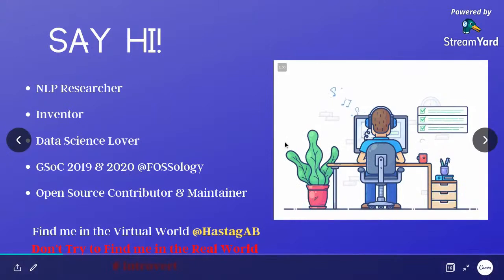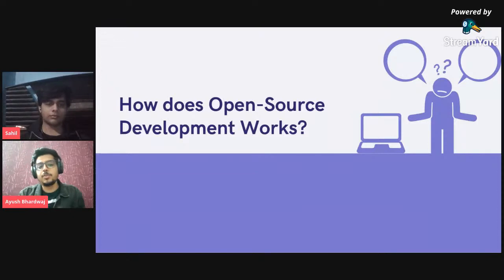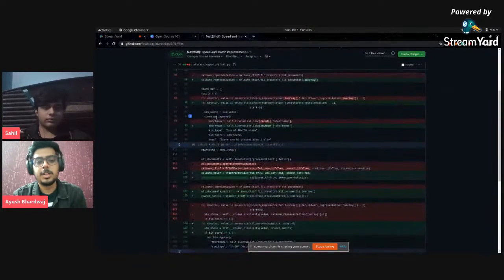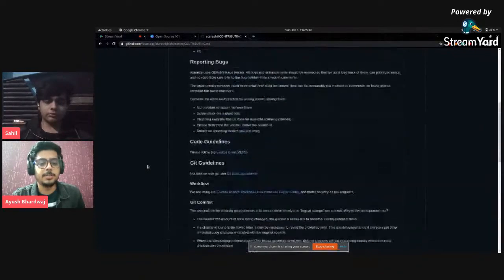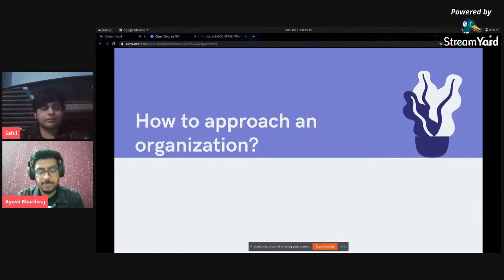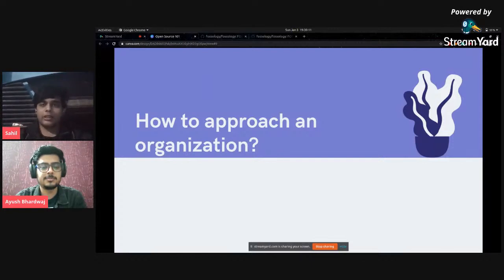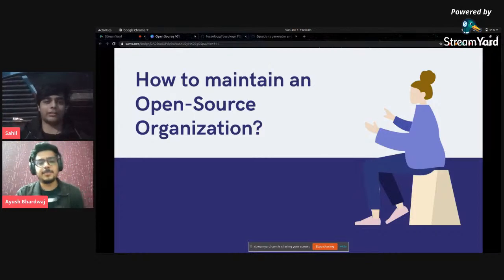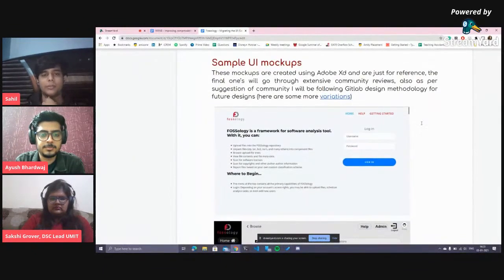Insights of GSoC'21